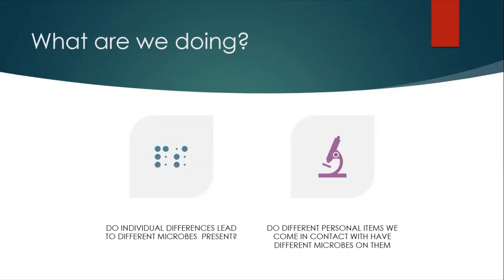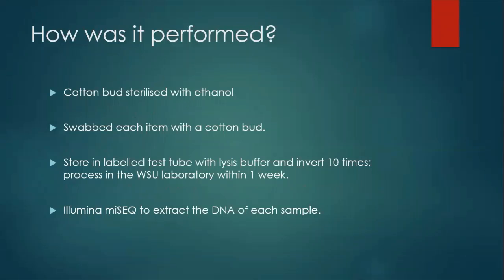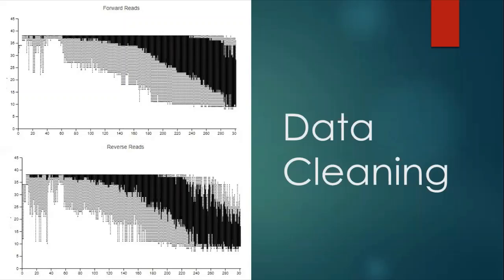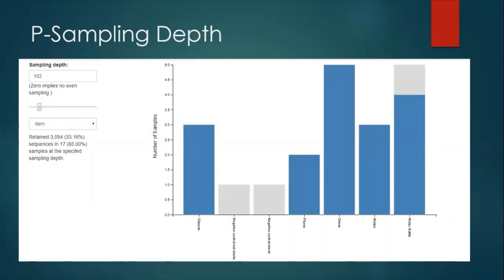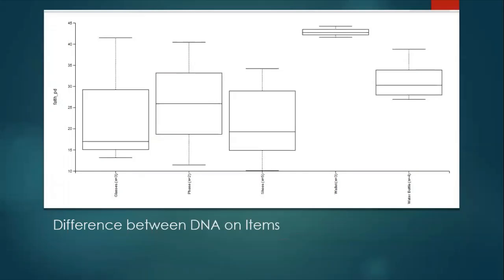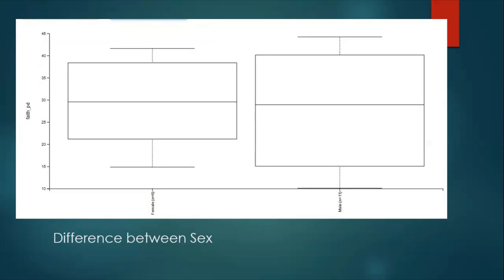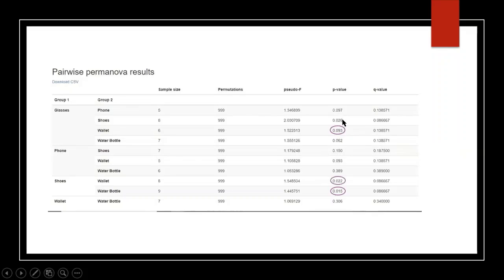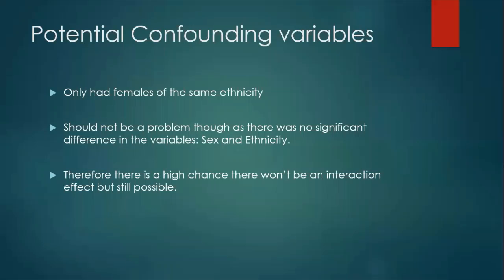Assignment3 Genomic Data Science